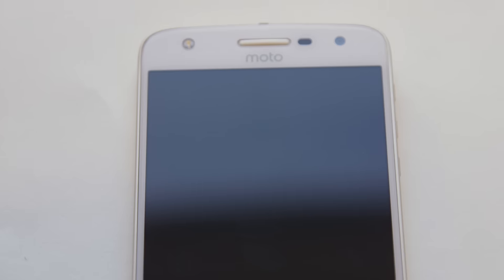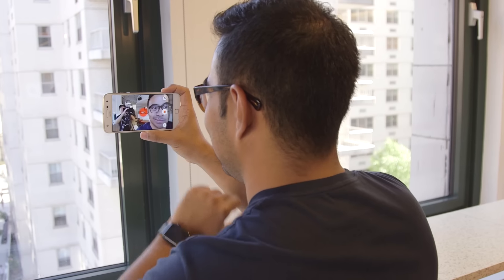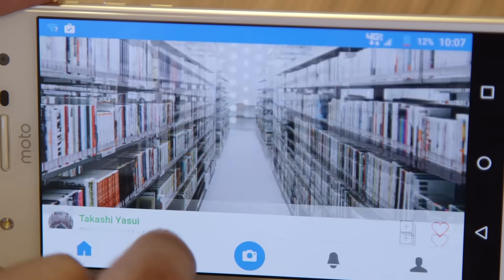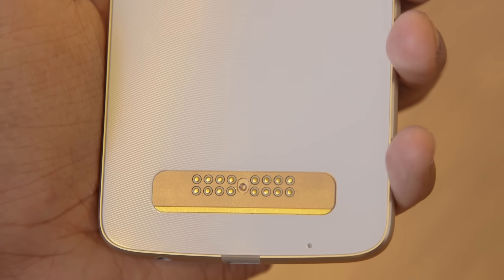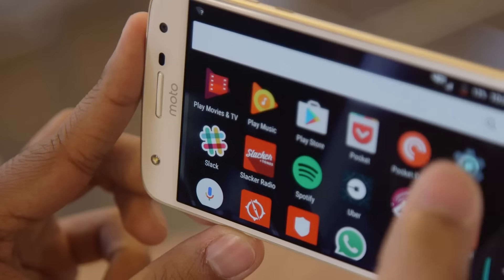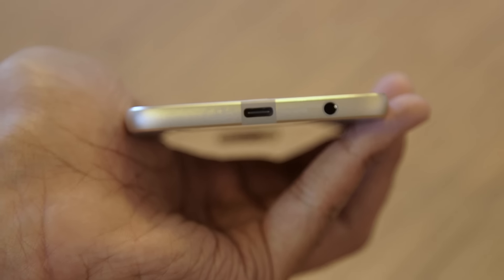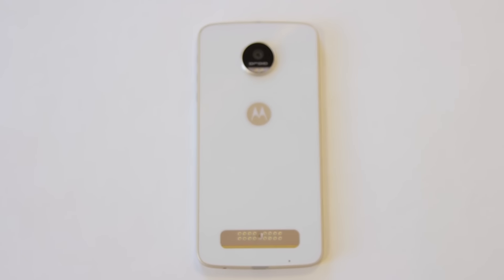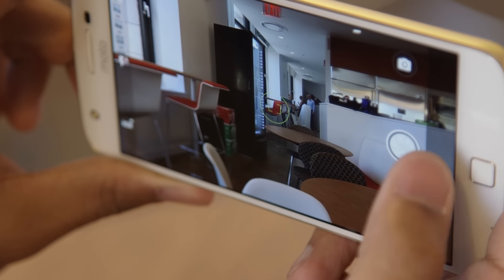Moto Z Play: Hands-On